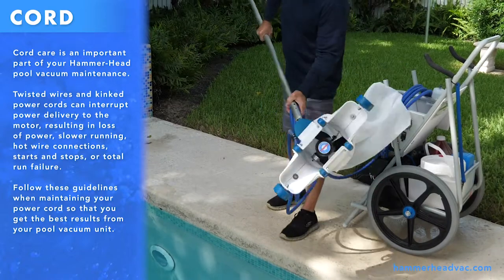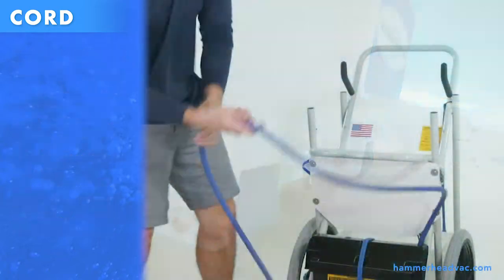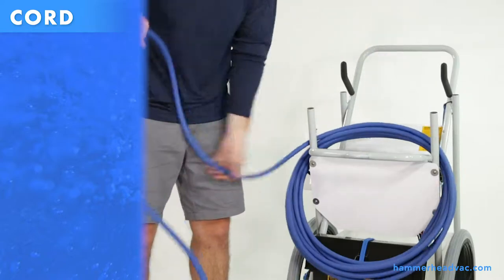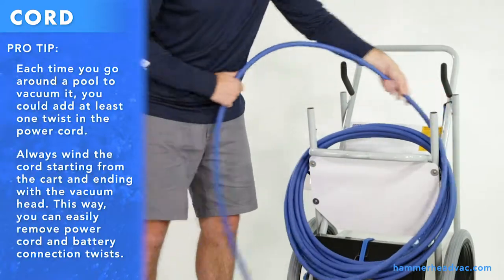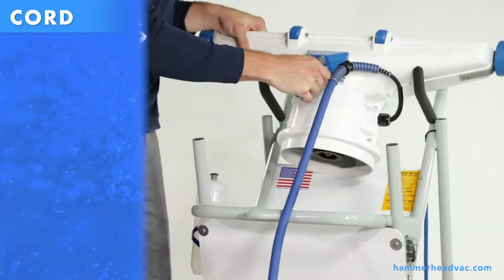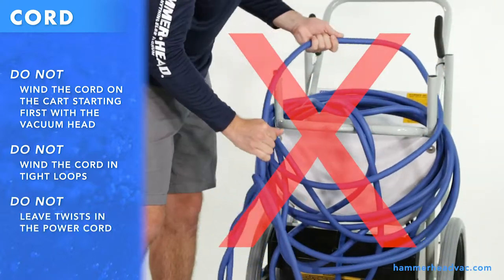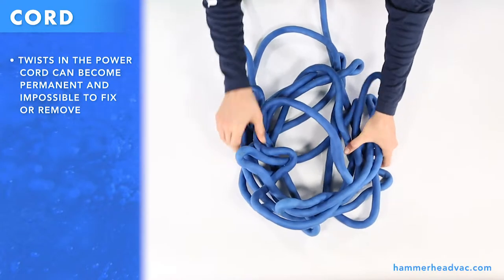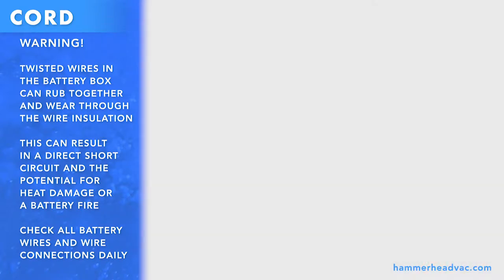HAMMER-HEAD® POOL VACUUM Guide #8: Cord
Good cord care can make a big difference in the performance of your Hammer-Head pool cleaning machine. In this video we show you the essential tips and tricks to tame, train, and maintain your power cord.

If you are new to Hammer-Head manual pool cleaning machines, or even if you’re a seasoned user, this series is a great quick reference for everything from batteries to bags.